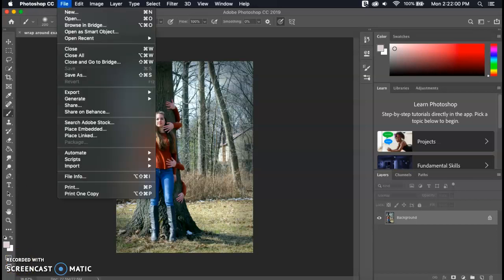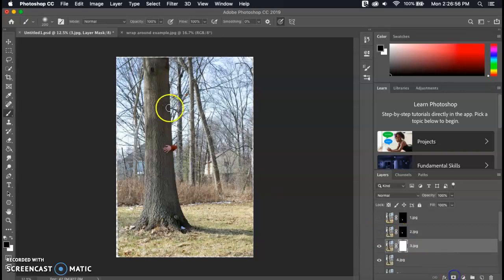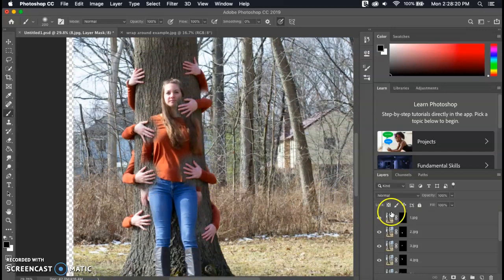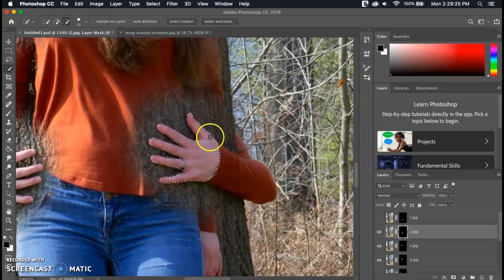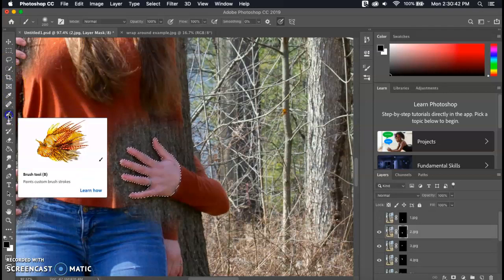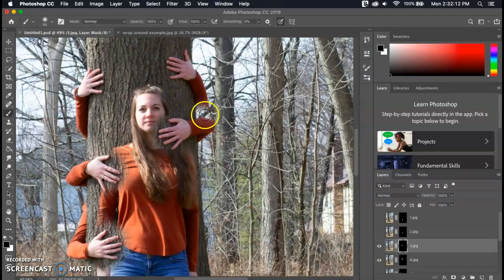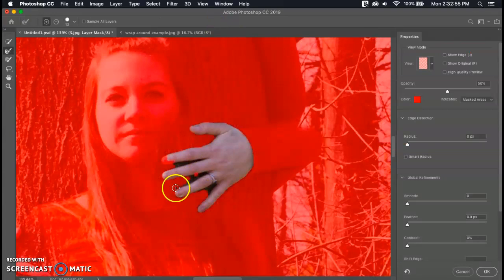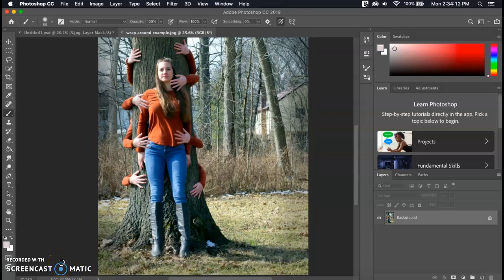Wrap Around Multiplicity in Photoshop